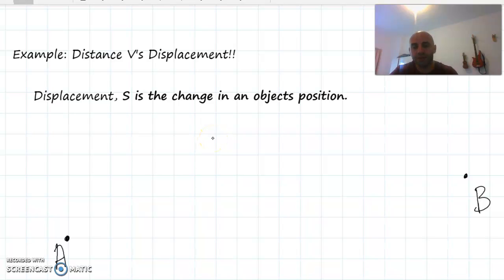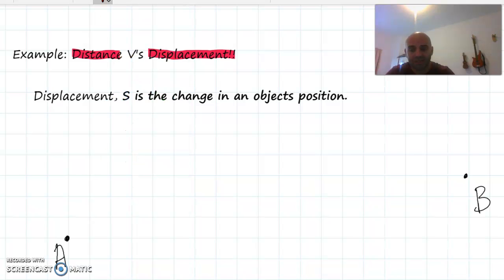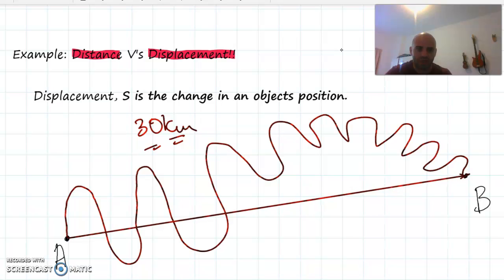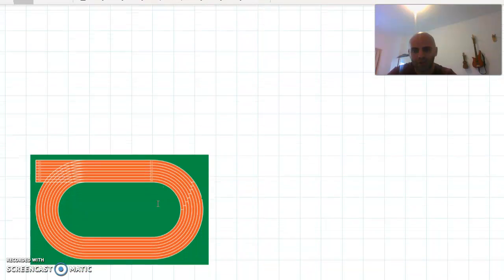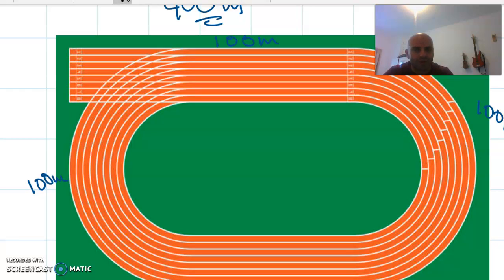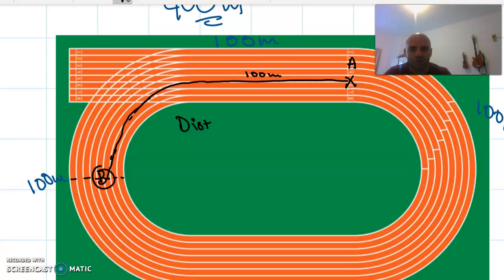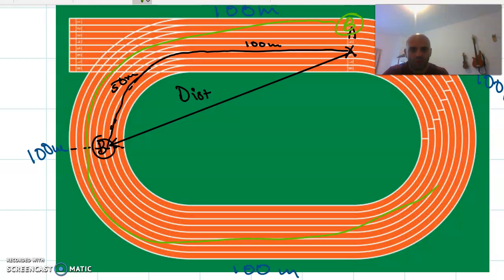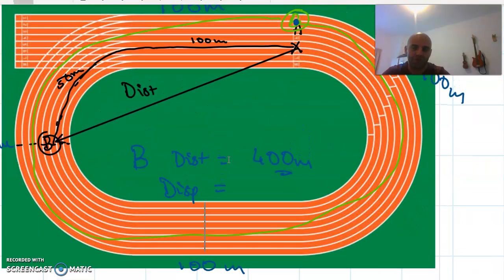Distance V's Displacement